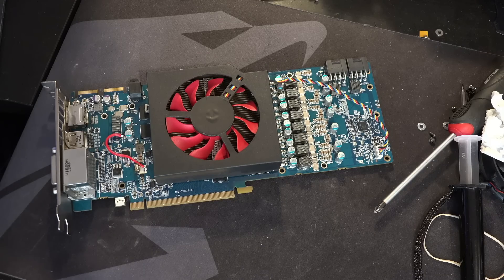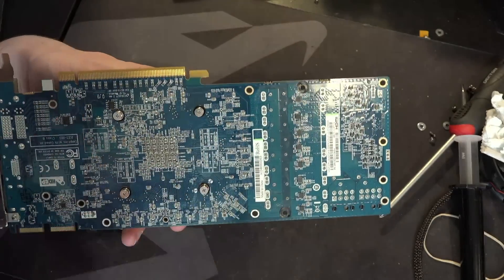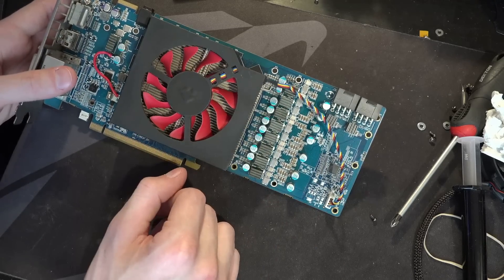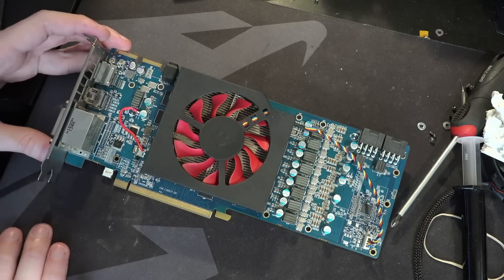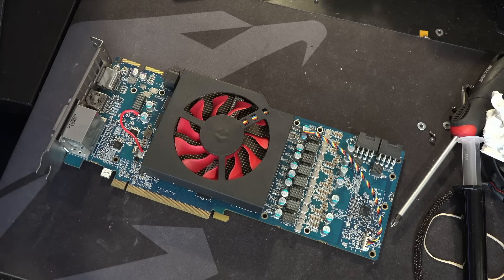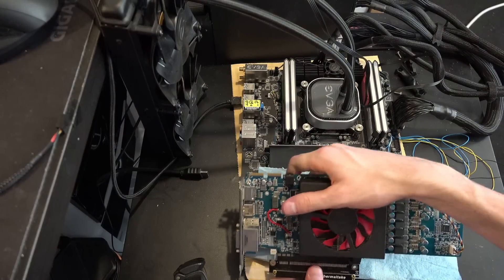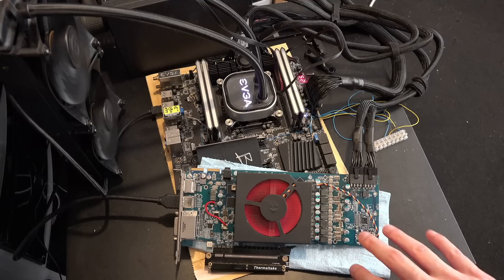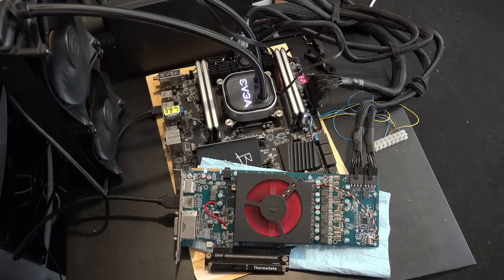GPU Necromancy 3: The ressurection of the Sapphire HD 7970 Vapor-X 3GB